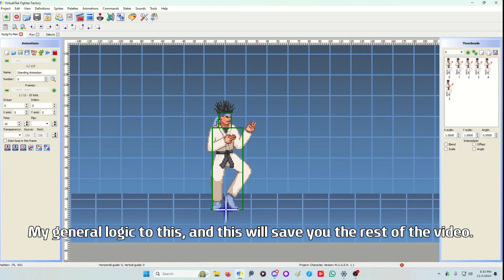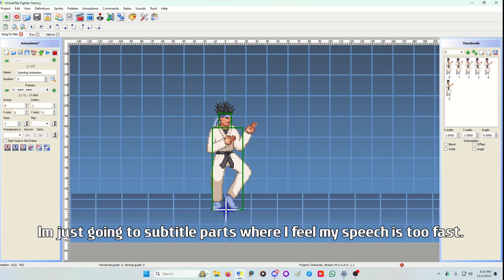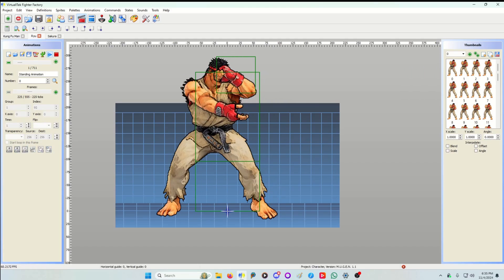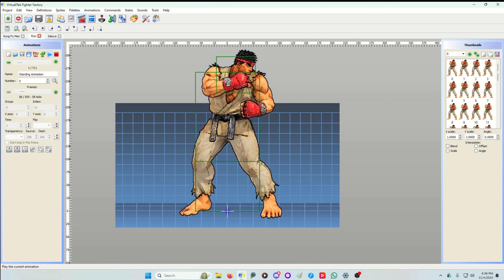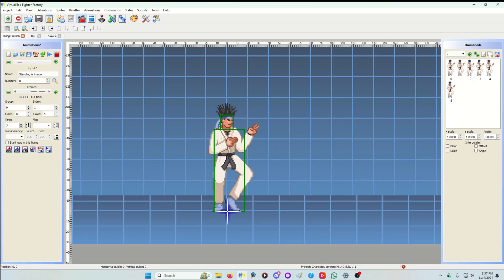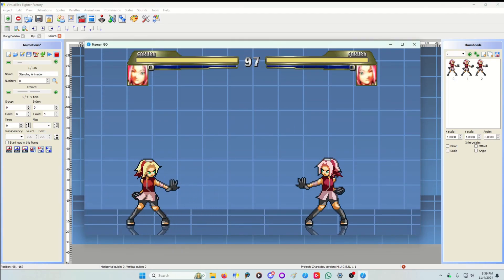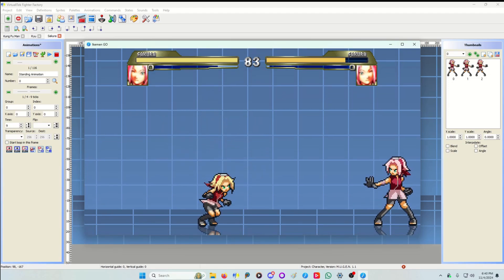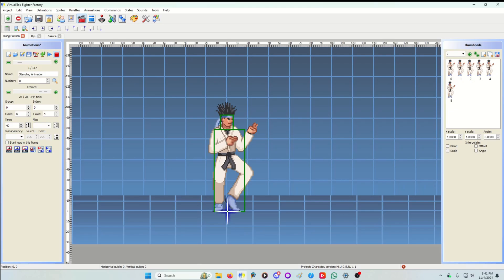Community Request : Animation, Timing and Frames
Today's Lesson!
A matter of timing, How to make your animations look better with proper frame pacing.